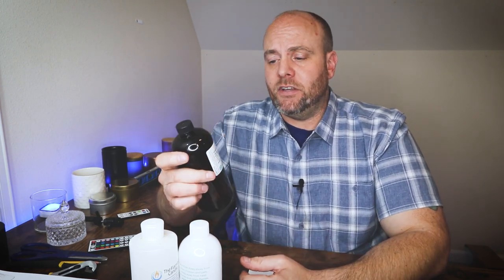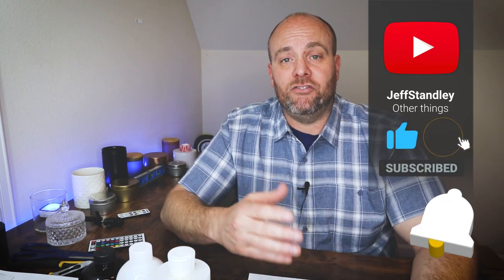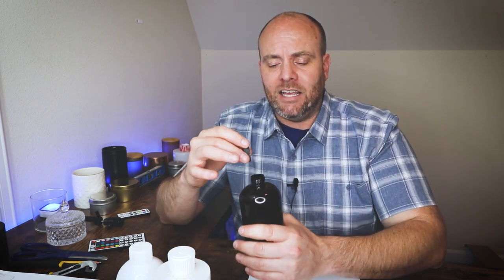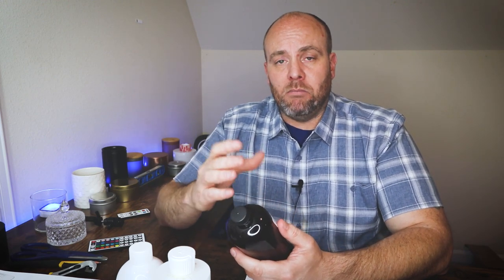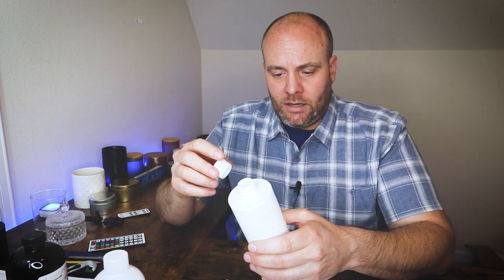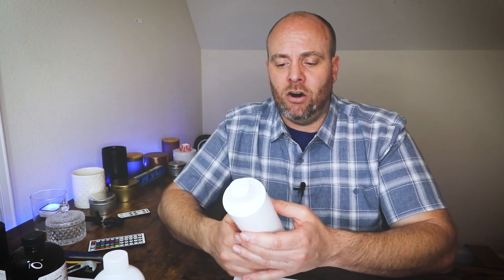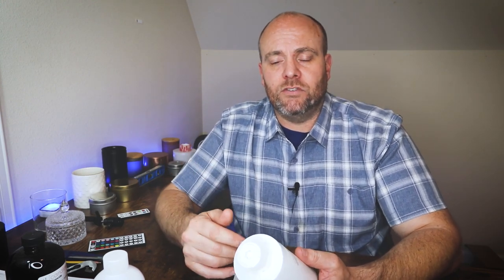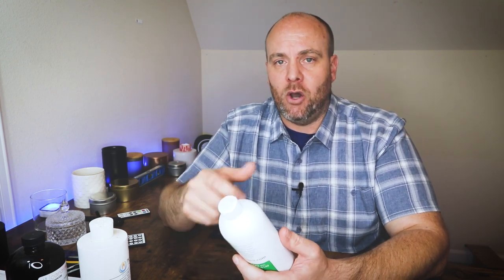FRAGRANCE OIL REVIEW: Fireside, Pomegranate Noir, Fruit Loops